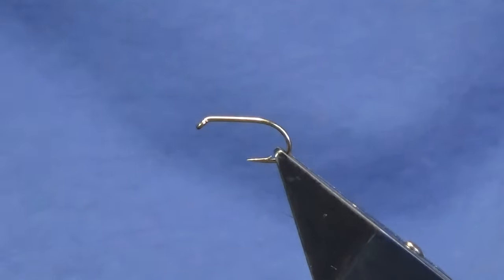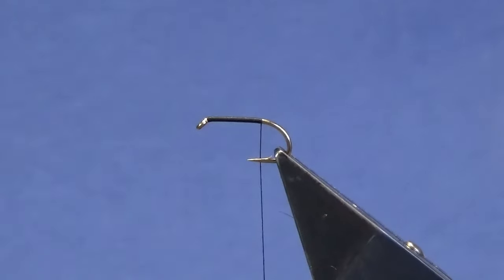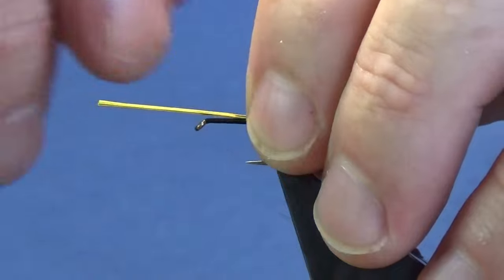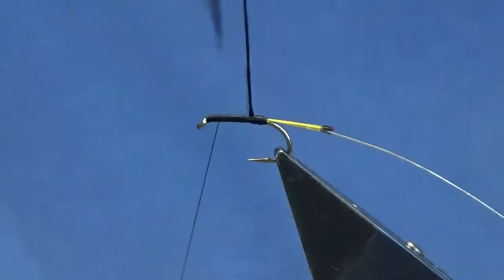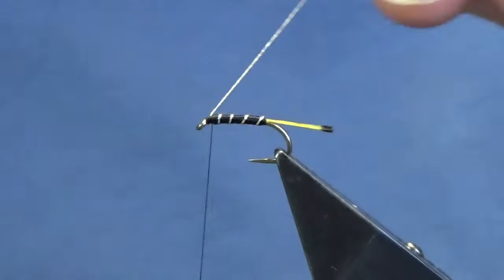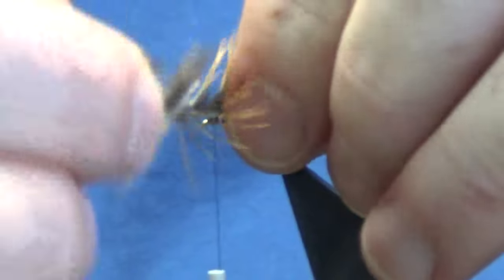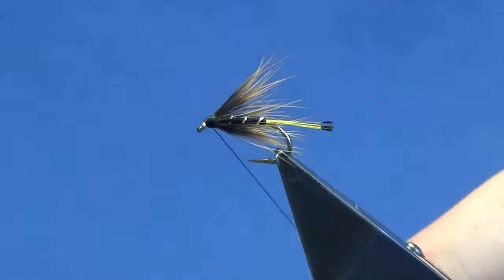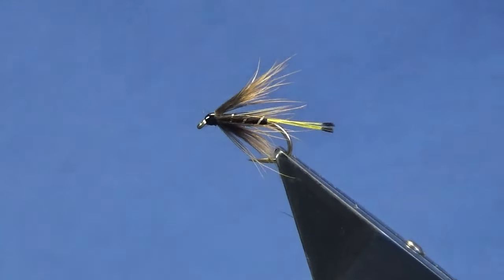Tying a trout fly, G P Spider with Scott Jackson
Hook- size 10 to 14
Tail- GP tippet fibres dyed yellow
Rib- Oval silver tinsel XS
Body- Black Floss
Hackle- Greenwell or furnace hackle